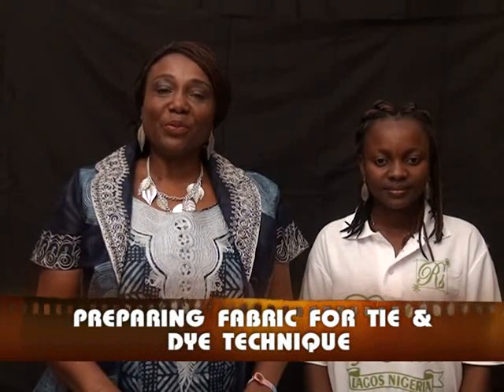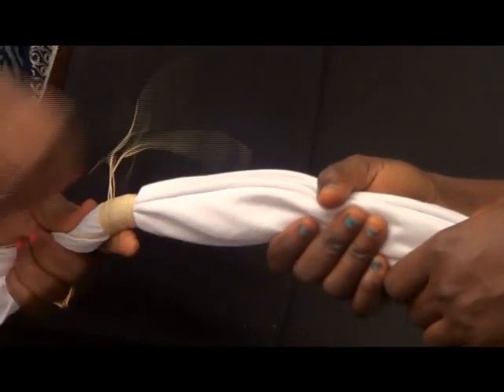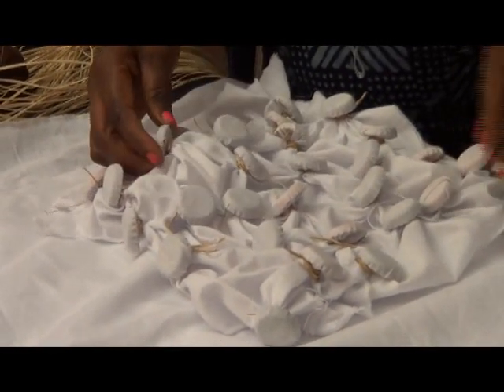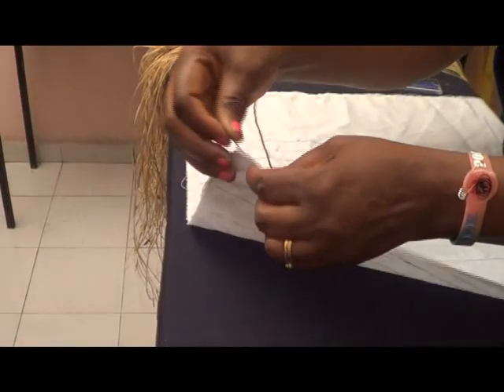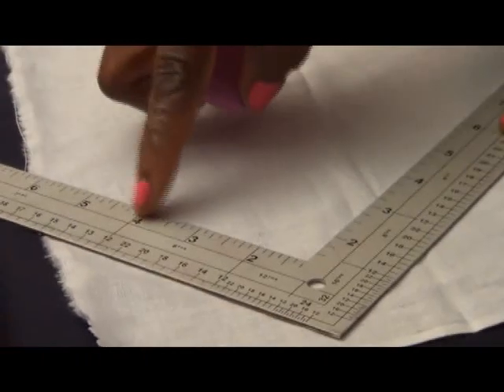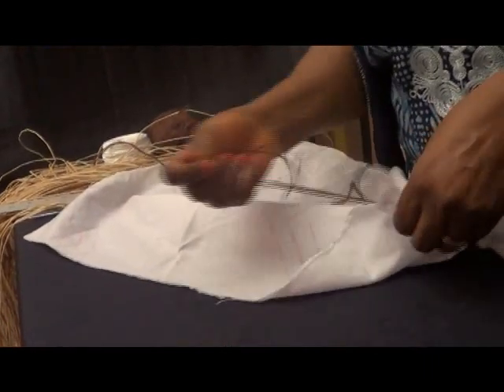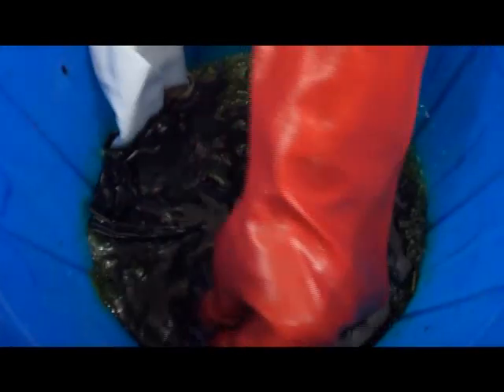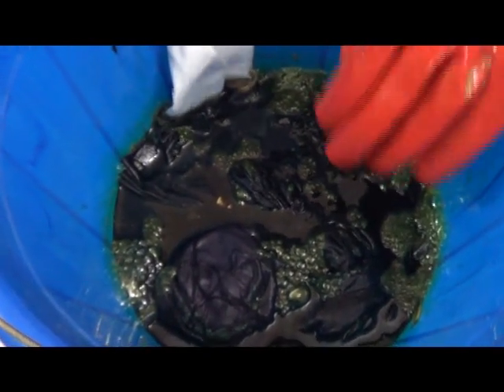TYE & DYE TECHNIQUE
Several Tye and Dye techniques you can use in your Textile design practical.